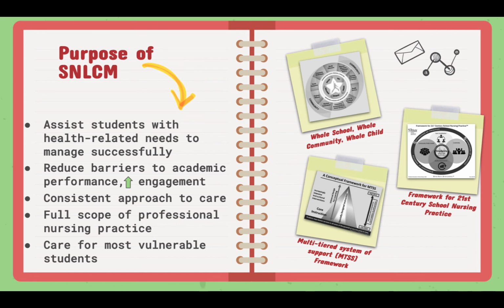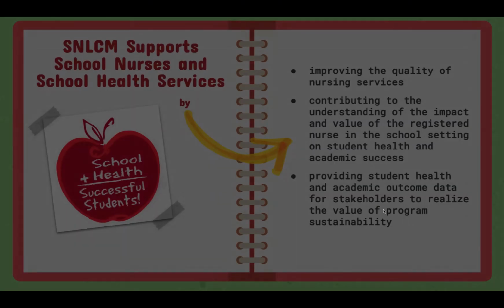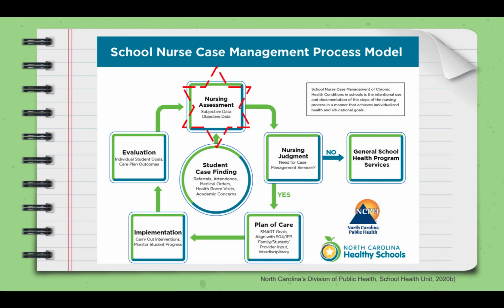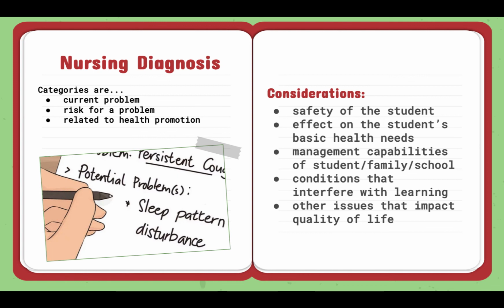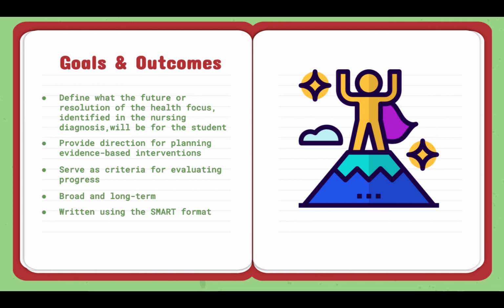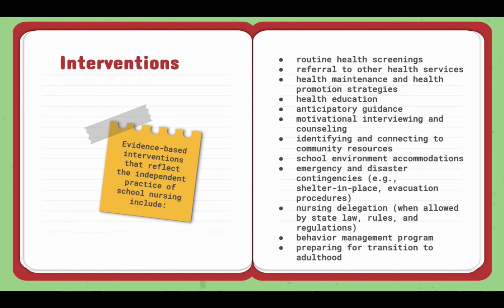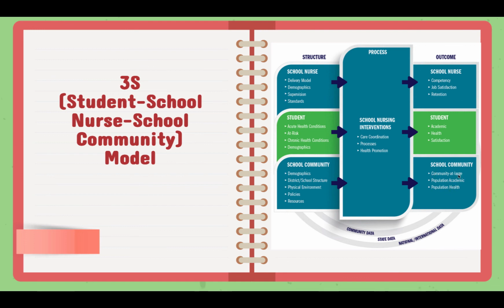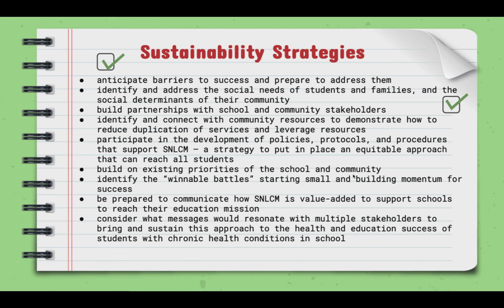School Nurse-Led Case Management Lecture